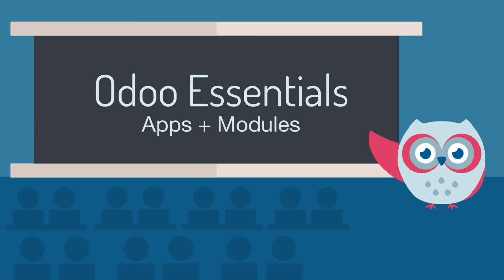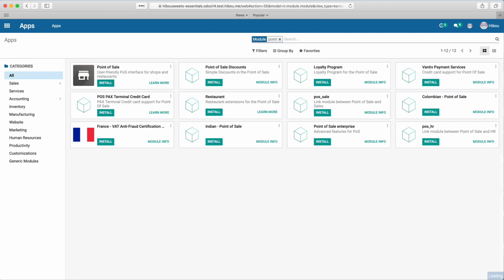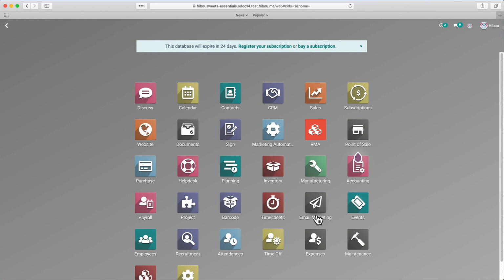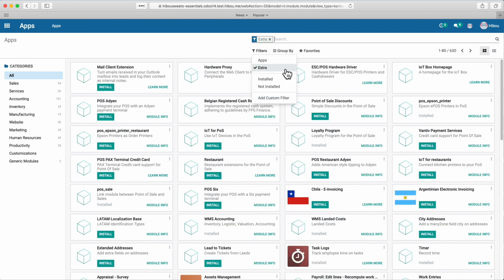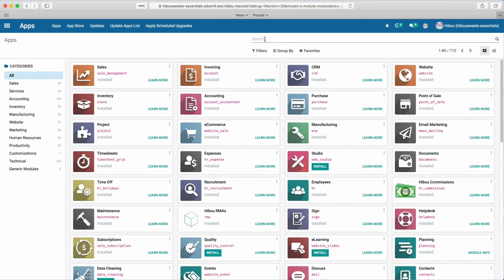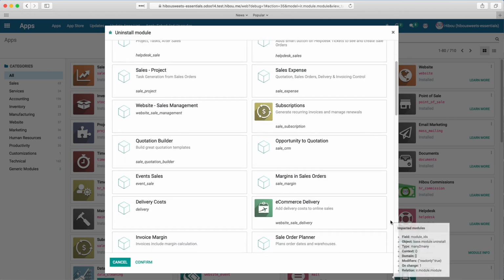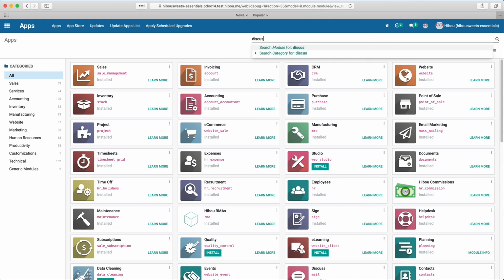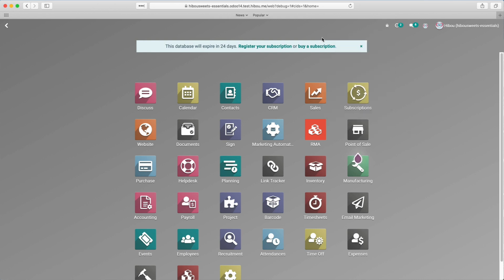Odoo Essentials: Apps & Modules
In this video for new Odoo users, we take a look at the difference between Apps and Modules.